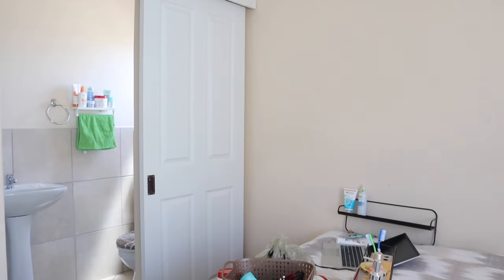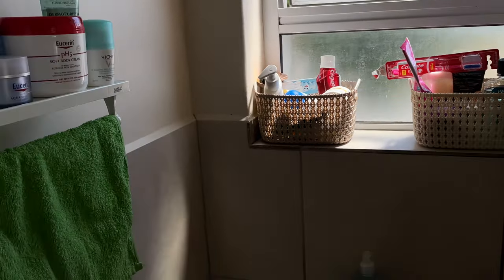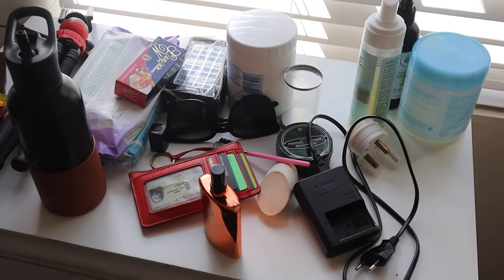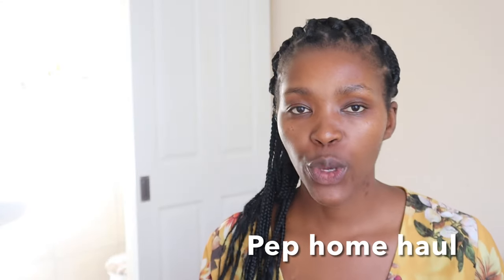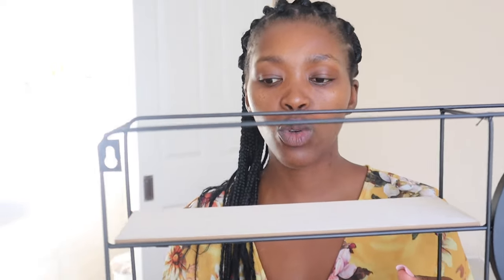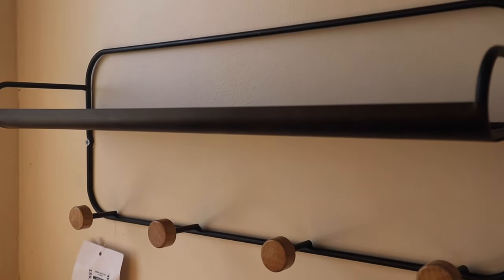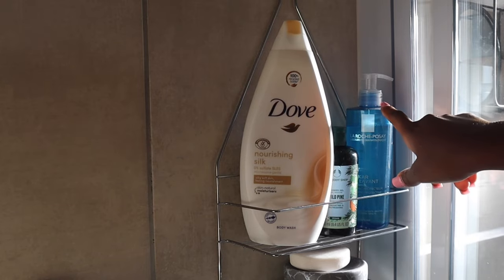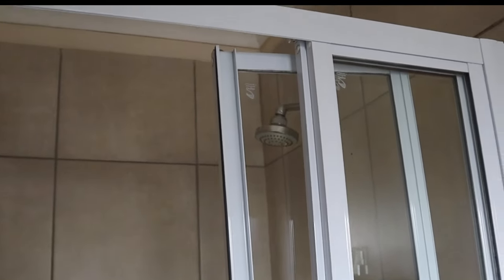VLOG: | PEP Home Haul |let’s organise my en-suite bathroom| South African YouTuber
Organising my toiletry using floating shelves purchased at PEP Home at an unreasonable price, stay tune!